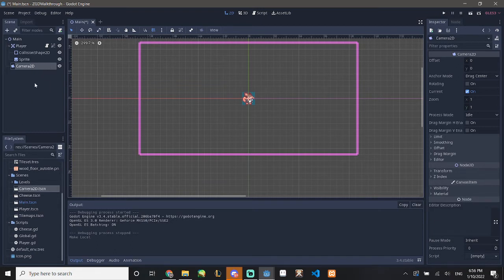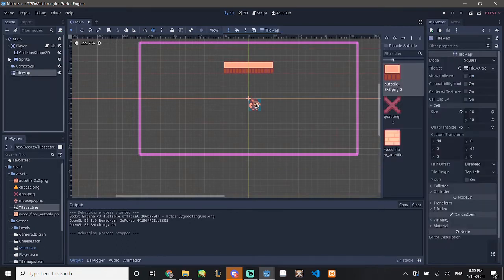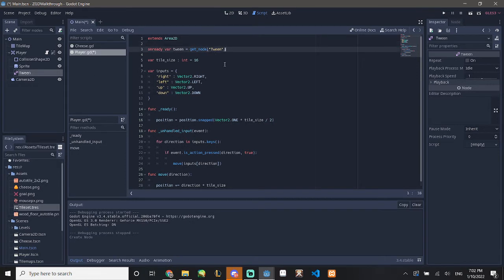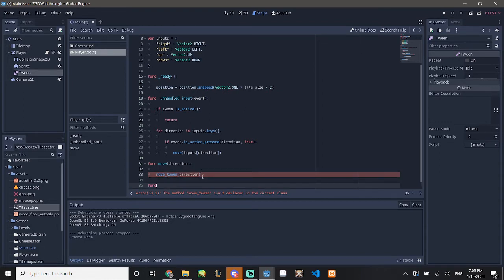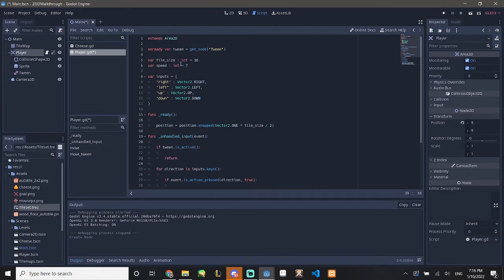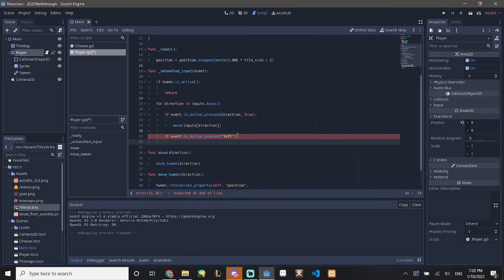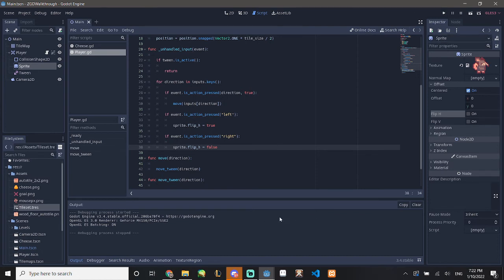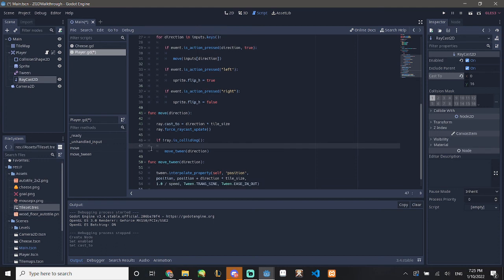Zenith Godot Tutorial [Episode 2] - Player Animation + Collision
Hey there everyone! Sorry for the late uploads. Zenith is technically part of my job with the computer science department, and I had lots of issues with working over the winter break. In order to make up time I've simplified editting quite a bit, sorry about that!

If you don't have that information, go on ManeSync and look up the club details and you should be able to find the club email and reach out to me (not linking it here for privacy reasons).

Good luck and hope you enjoy!